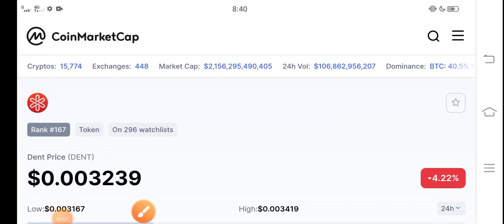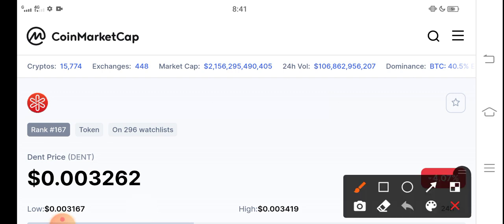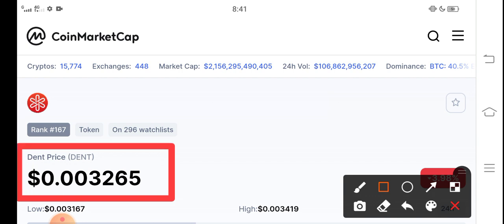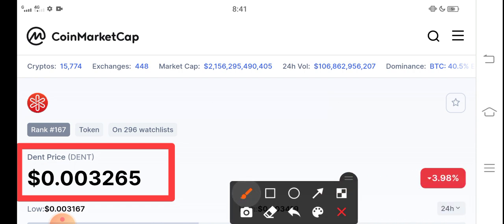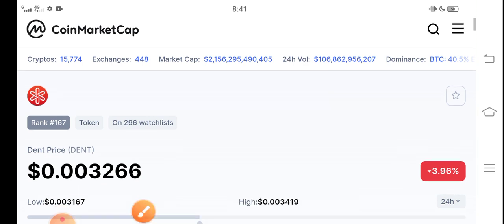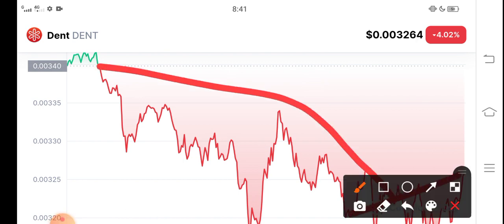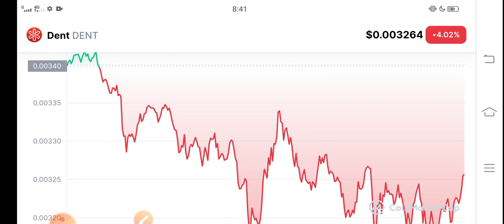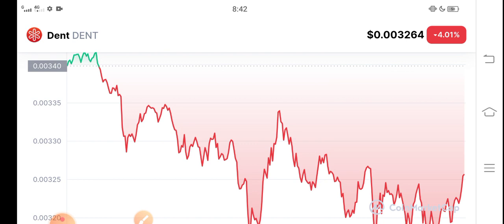Dent +9999% || Dent Price Prediction! Dent News Today